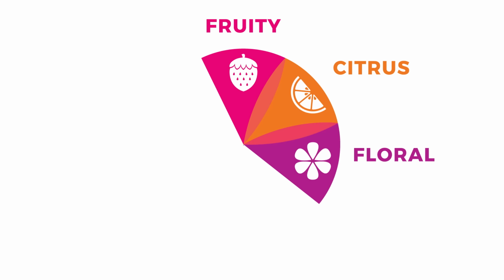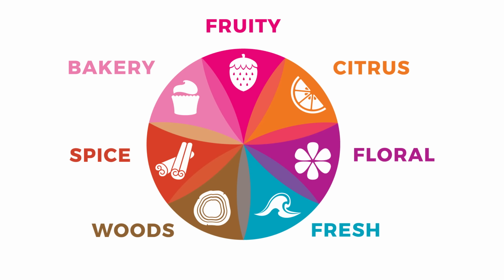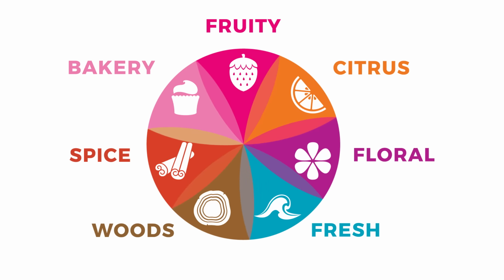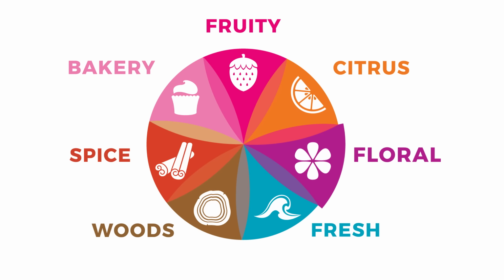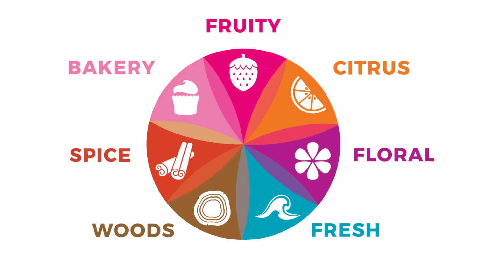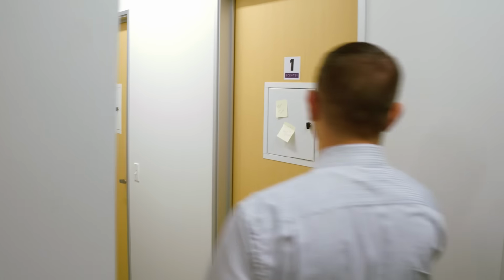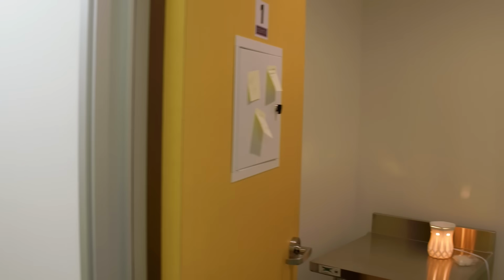Scentsy Spotlight: Scentsy Fragrance Fast Facts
Happy InternationalFragranceDay! We're celebrating by answering some frequently asked questions about our fragrances. From how and why certain smells last longer, to top, mid and base notes of a fragrance, and even how we test our scents, there's always more to learn about Scentsy fragrance and how it's created.

Learn more from our fragrance experts in this video, and find your next favorite fragrance

What questions do you have about Scentsy Fragrance?